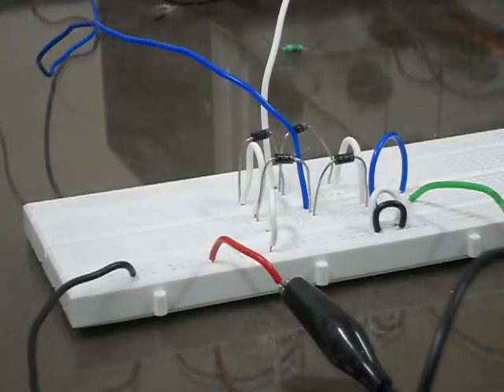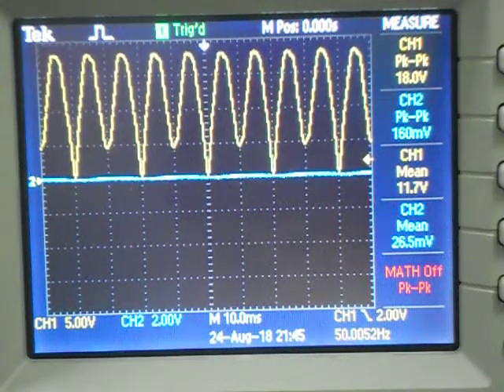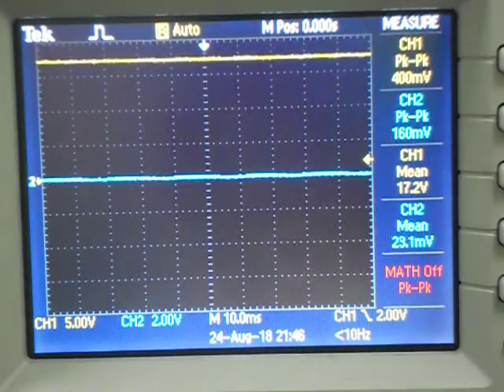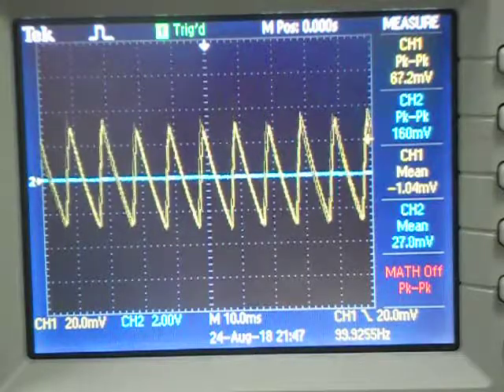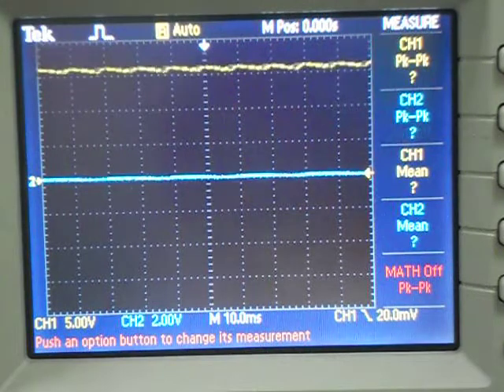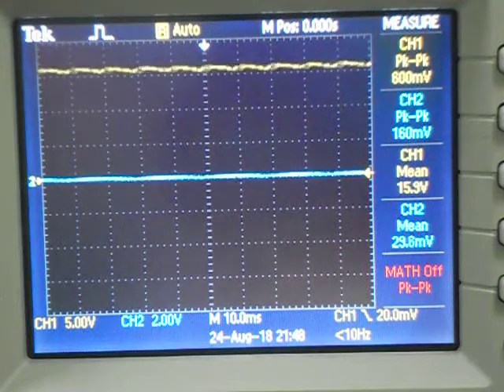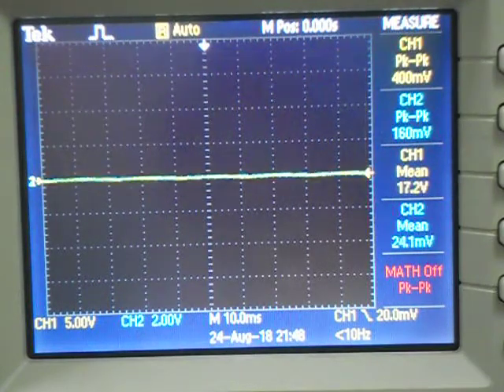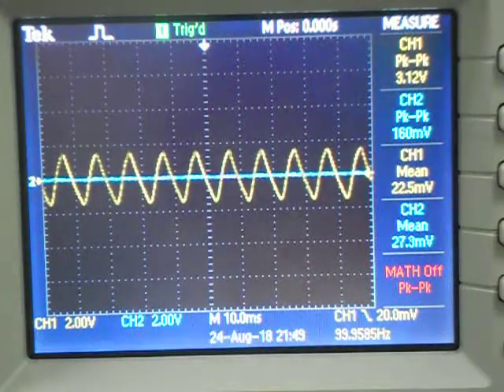Bridge Rectifier (PHY441A-IITK)